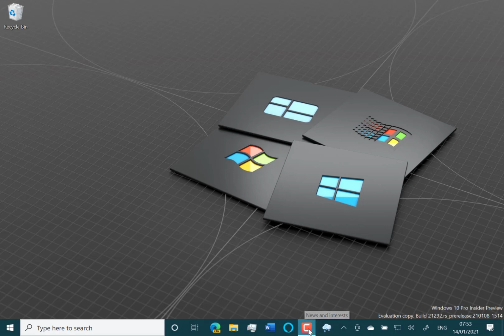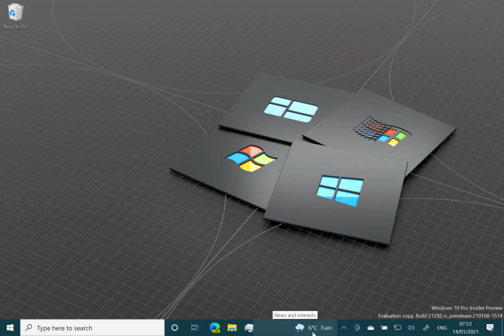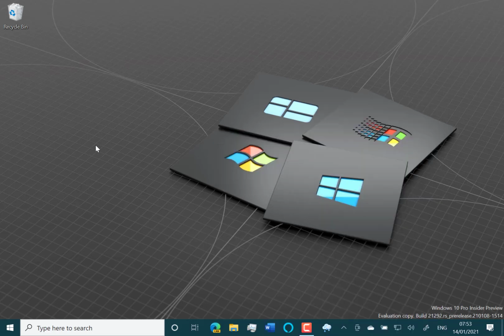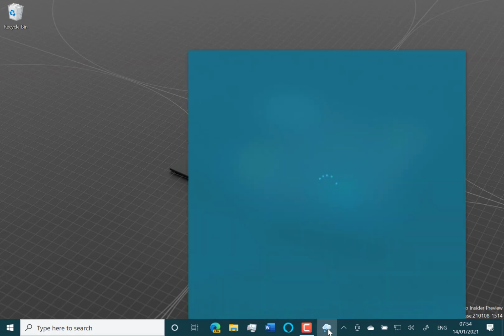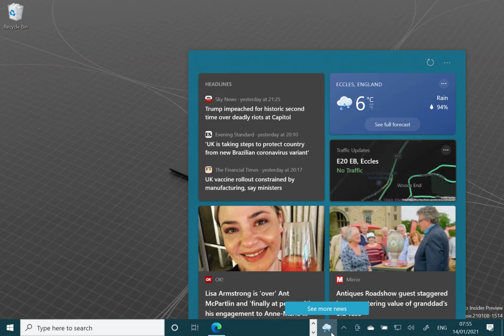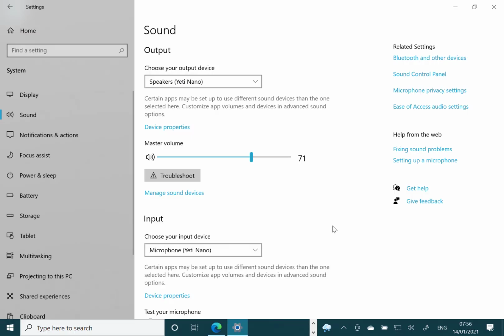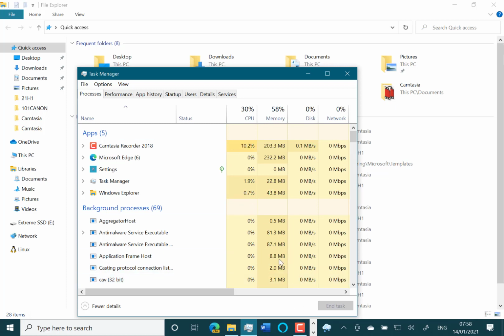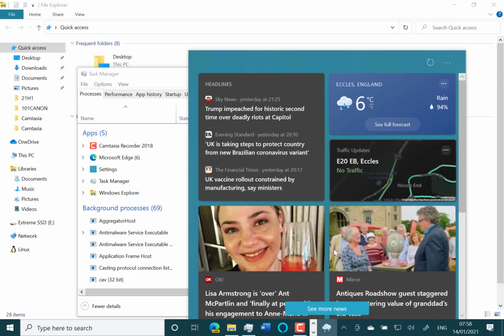Hands on with Window 10 Insider Preview Build 21292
In this video I examine the changes to Windows 10 Insider Preview build 21292. This build has improvements to the news and interests feature introduced to the build last week and includes a lot of fixes.
I also look at the known issues with the build which includes problems running some games.